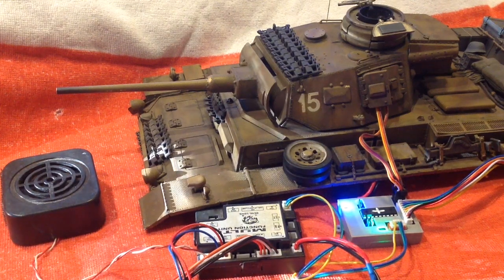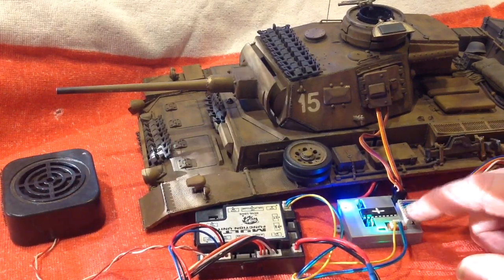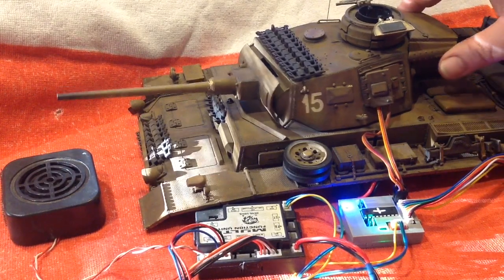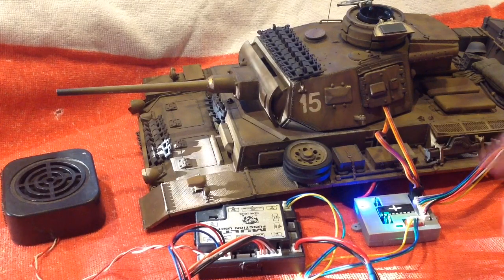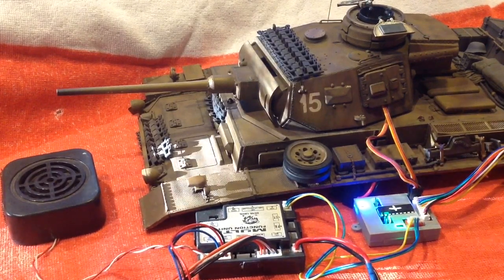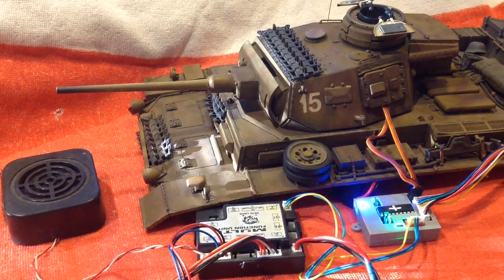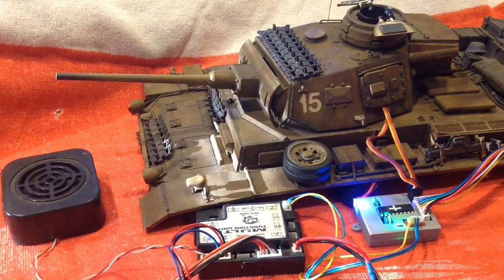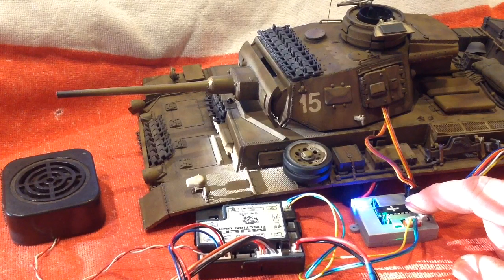Servo function of the RC5HL Lite+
When the RC5HL Lite is upgraded to a new 2A voltage regulator there is no need to use a separate BEC to power servos.  Here an "upgunned" RC5HL Lite is shown powering both a recoil and elevation servo.

For the eagle eyed you may note that the recoil seems to come a bit before the sound.  If you find this objectionable it can be easily fixed by simply adding a bit of delay to the mix if using er9x or similar.